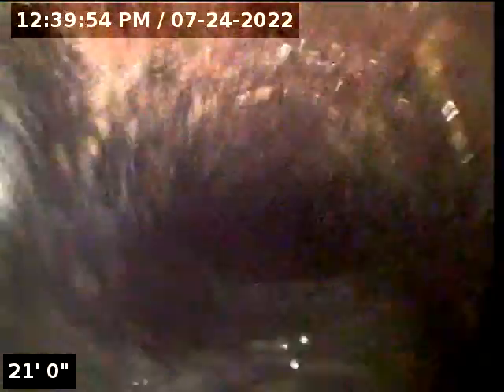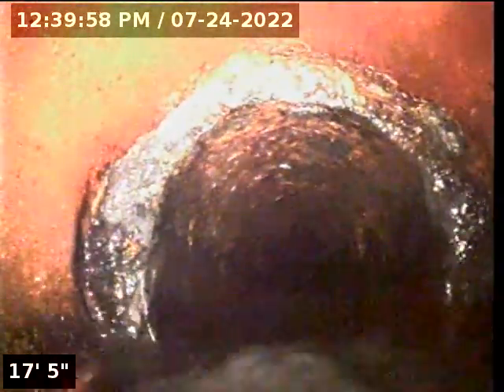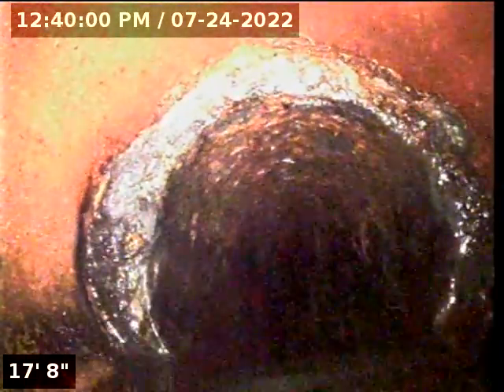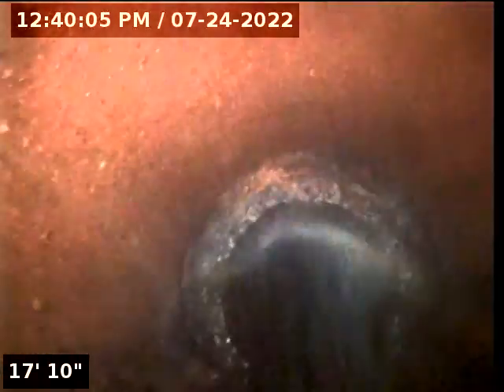sewer #105 part 2 of 2